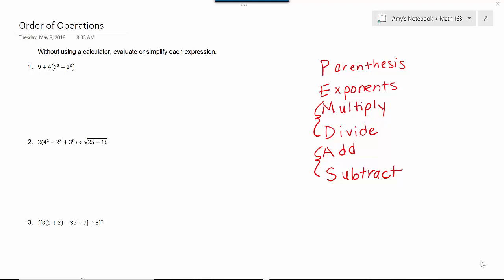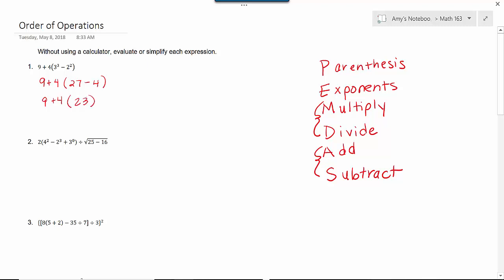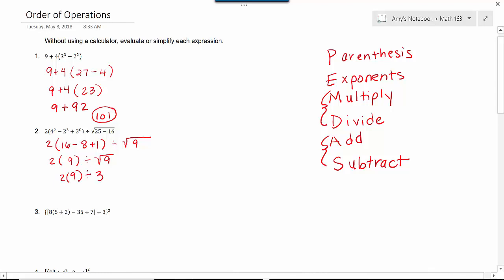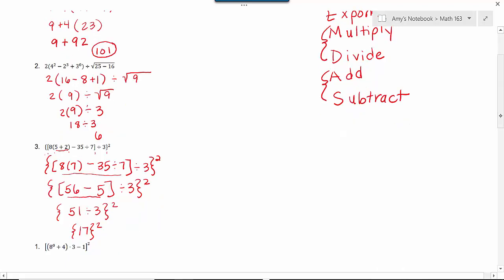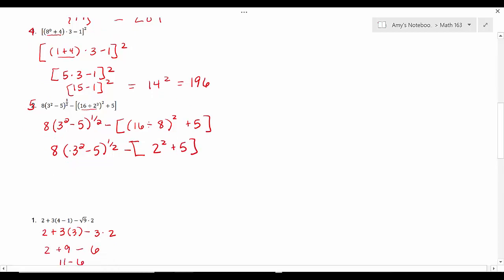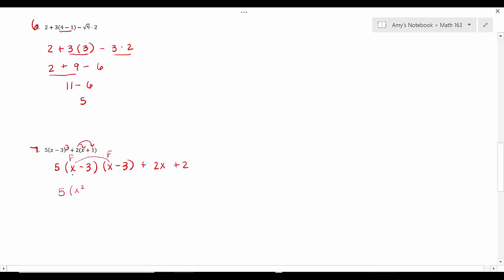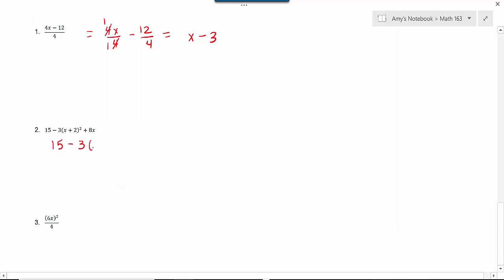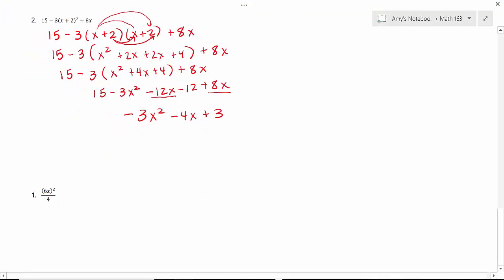Order of Operations